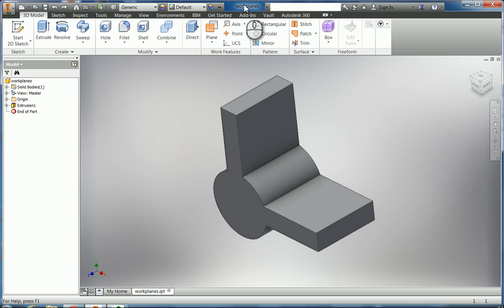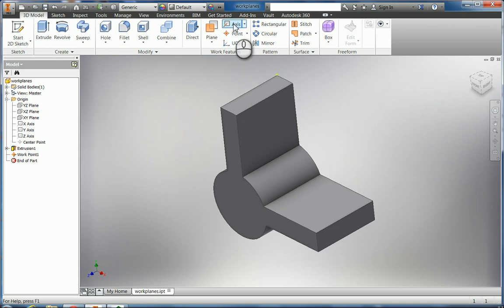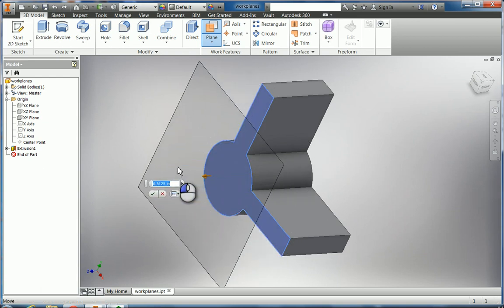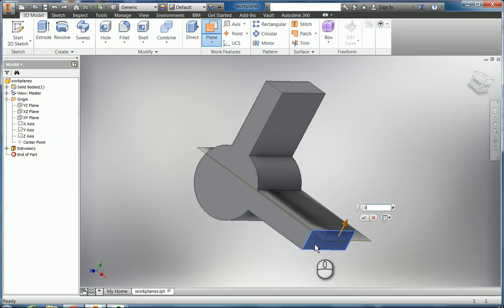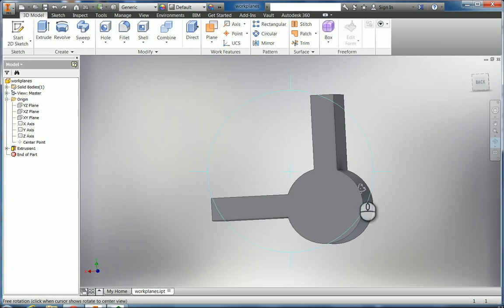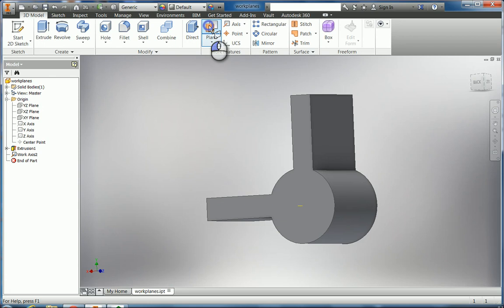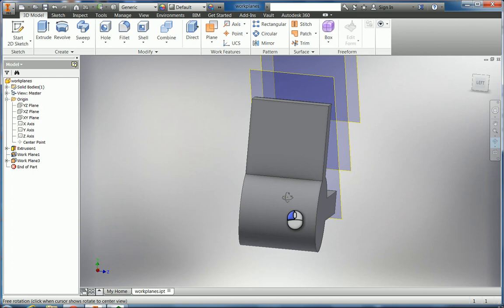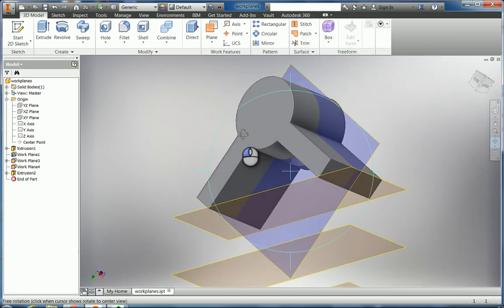WorkPlanes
This video shows how to create work features such as points, axes and most importantly planes.